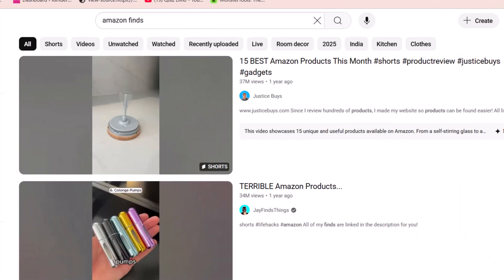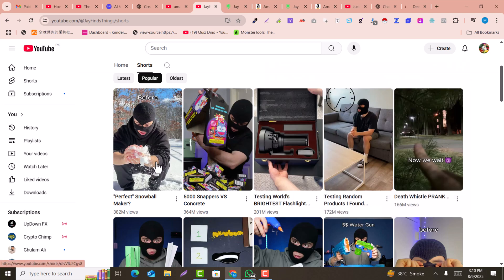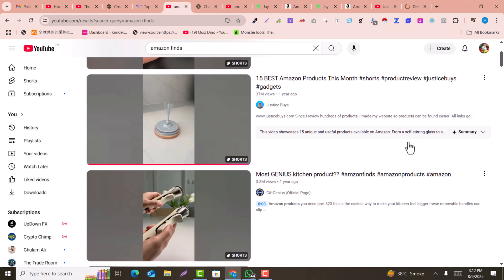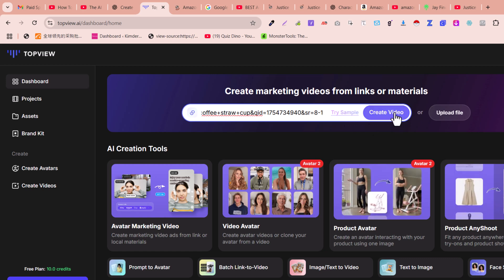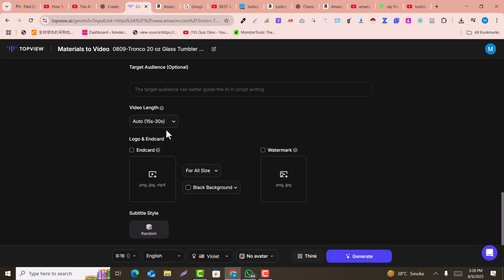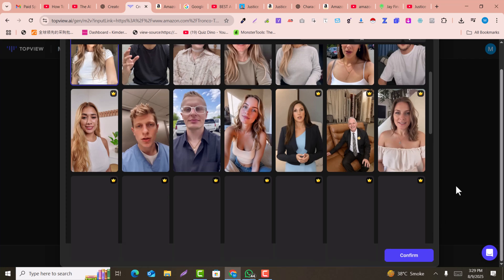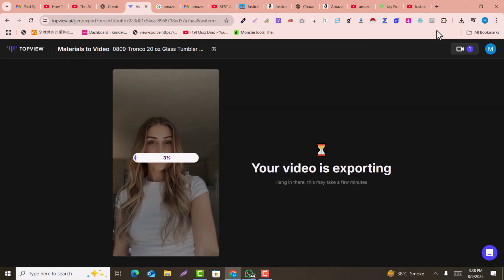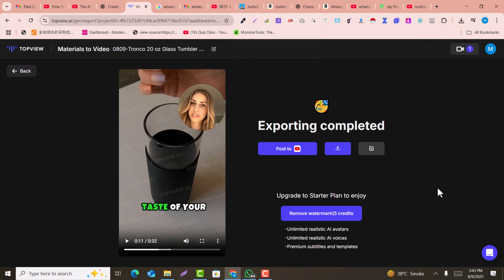Viral AI Amazon Finds Product Reviews Channel and earn with Amazon Affiliates!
Timeslaps
0:00 Introduction
1:55 Sign up for TopView AI
2:17 Searching Viral Products
3:50 Converting Product to Viral Review Video
7:57 Final Video Preview